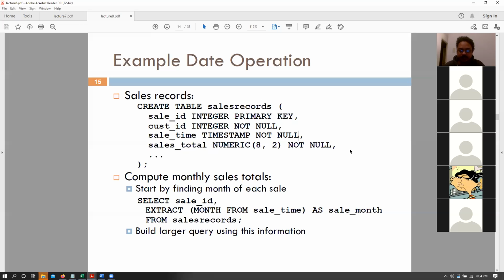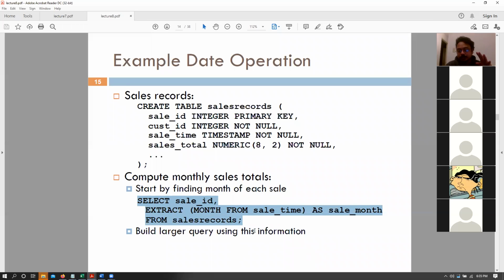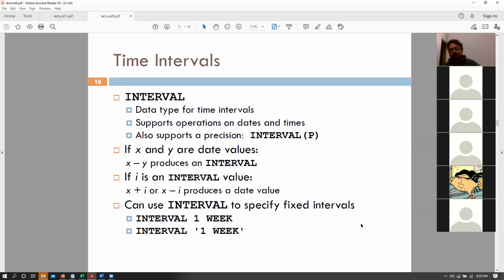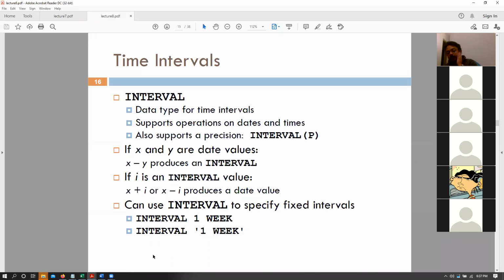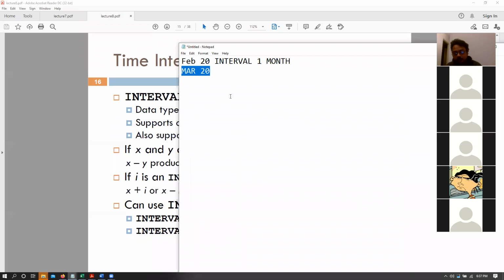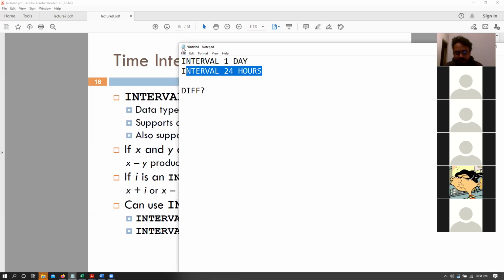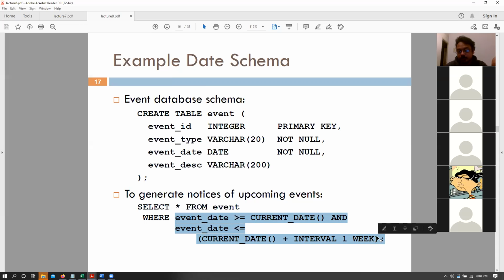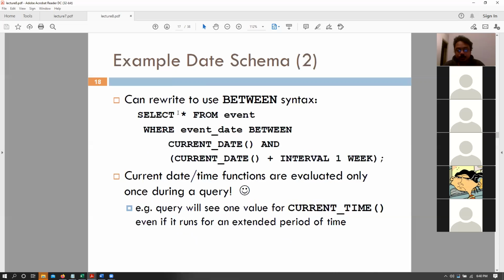Part004 Session 10